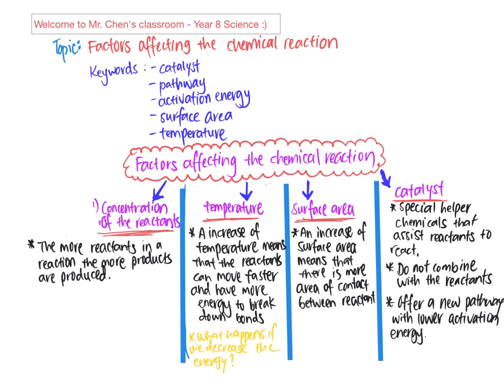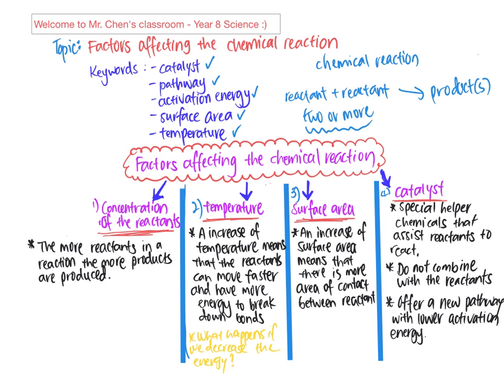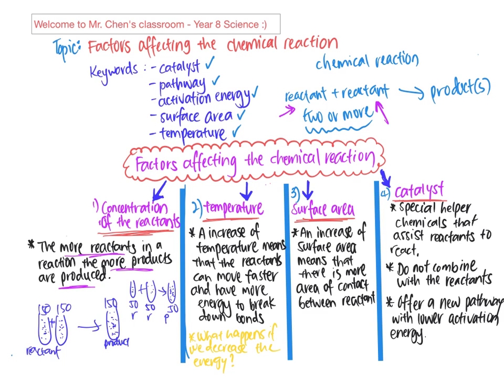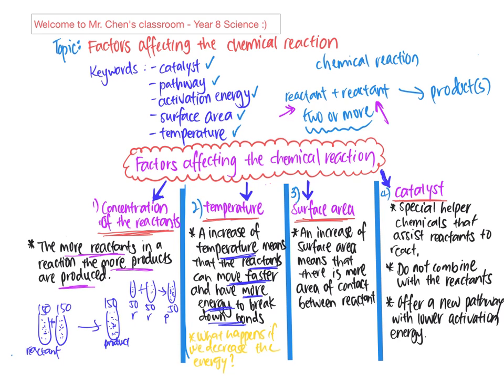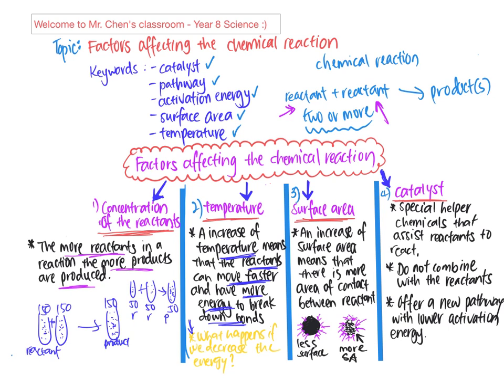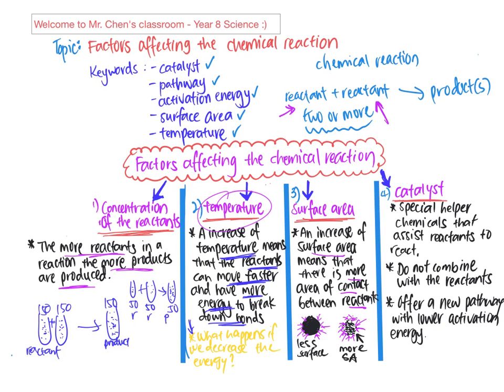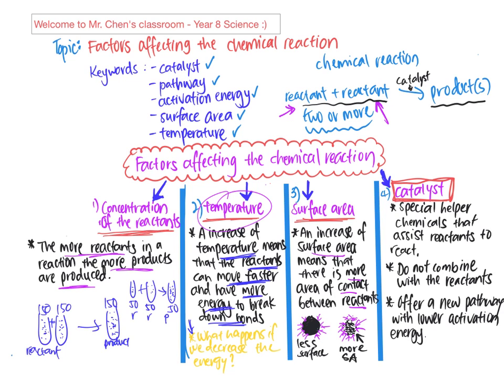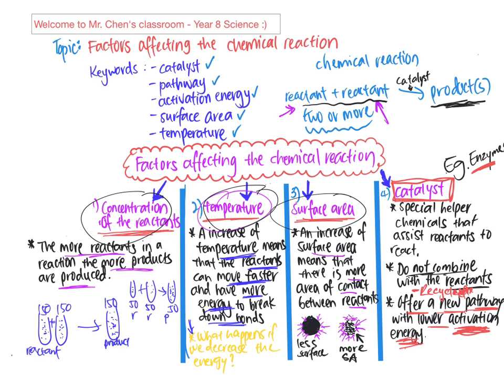Factors affecting chemical reactions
Hi year 8, new video for you.